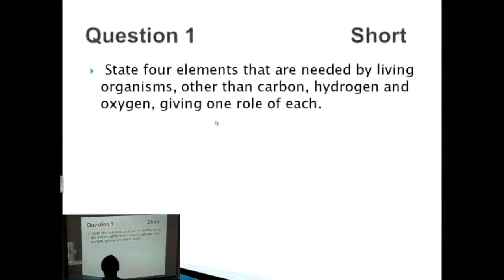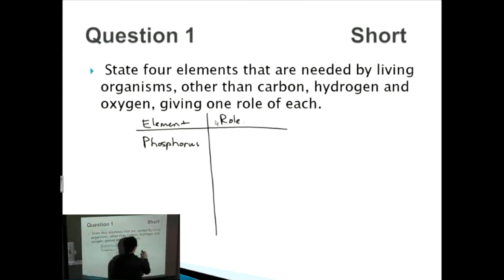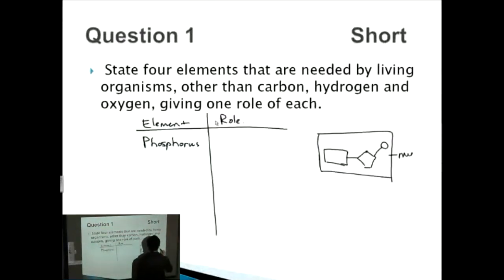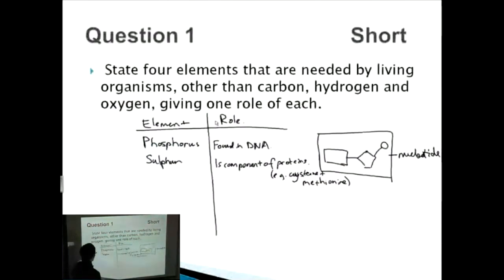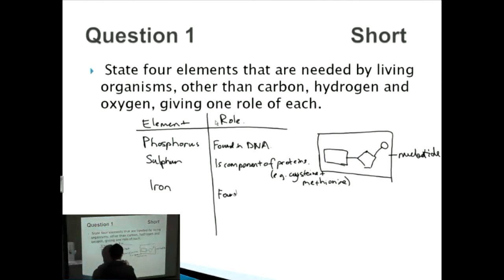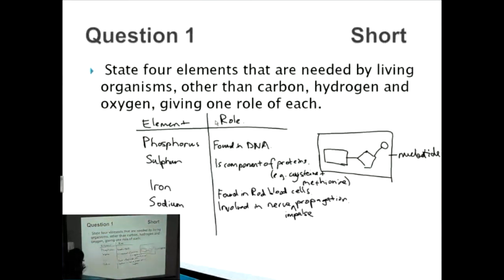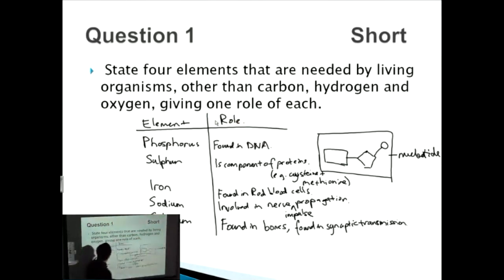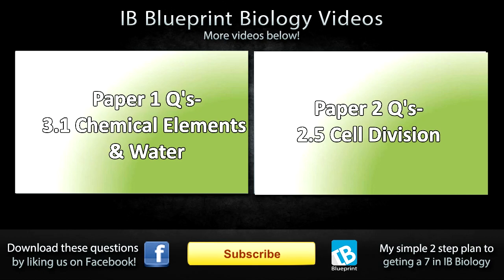Chemical Elements and Water - IB SL Biology Past Exam Paper 2 Questions